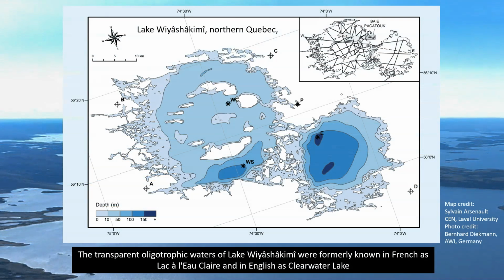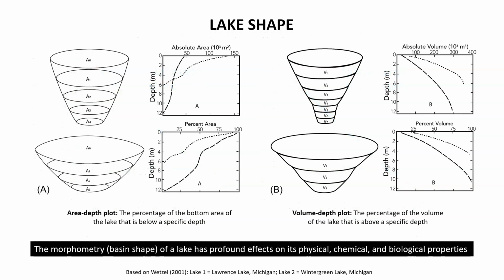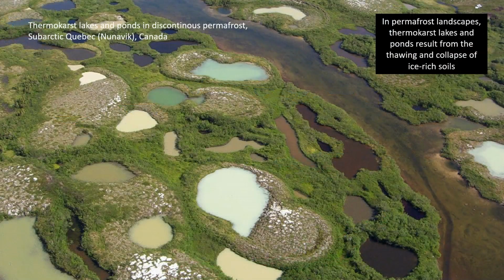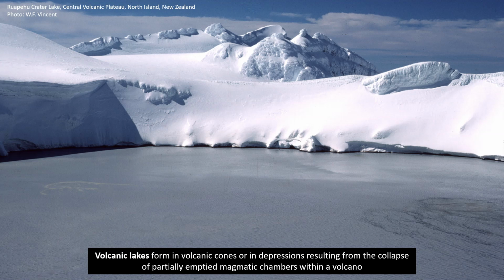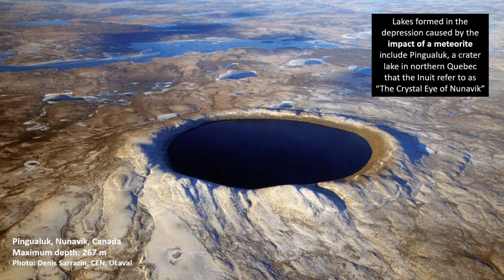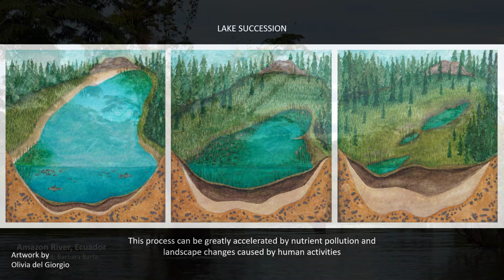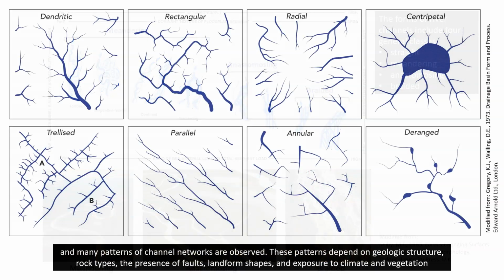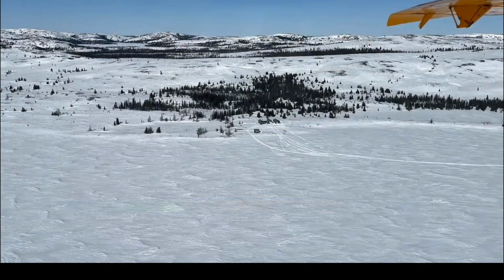Lake & River Origins - Wetzel's Limnology SIL Video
This SIL Video introduction to the geological origins of lakes and rivers, and their distribution, shapes and sizes, provides a summary overview of Lehner, B. 2024. Rivers and Lakes: Their Distribution, Origins, and Forms. In: Jones, I.D. and Smol, J.P. (eds) Wetzel’s Limnology – Lake and River Ecosystems.  Elsevier, Oxford, U.K. pp. 25–56. It includes video clips from a sediment-coring expedition led by Dr. Bernhard Diekmann to Lake Wiyâshâkimî, a subarctic crater lake produced by two meteorite impacts, and images from the HydroSHEDS database led by Dr. Bernhard Lehner Music is by Density & Time (You Tube Studio), with images from many limnologists.

Limnologically checked captioning is available in French (by Émilie Saulnier Talbot), Spanish (by David Carrozzo) and Portugese (by Pedro Freitas).